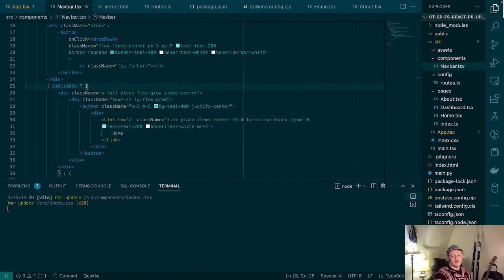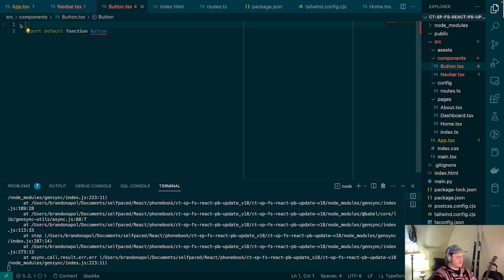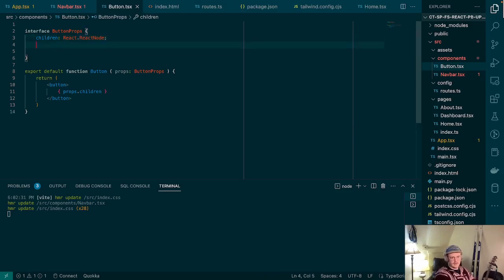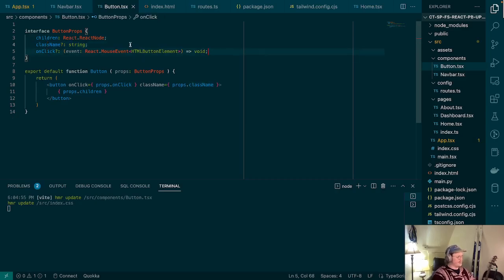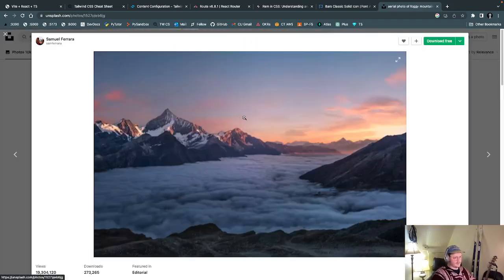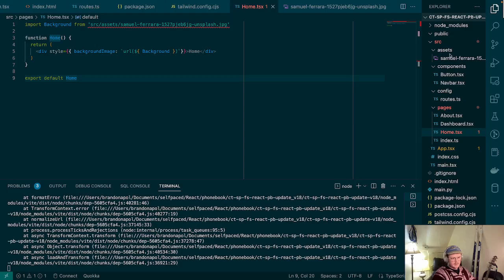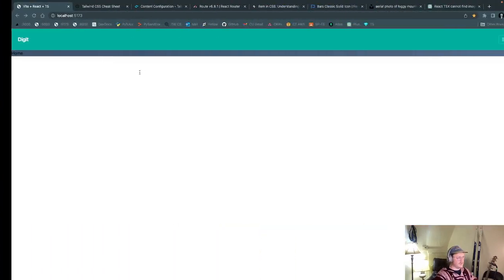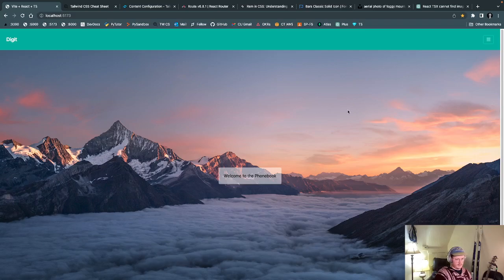SE React PB 5 Interfaces and Home Component